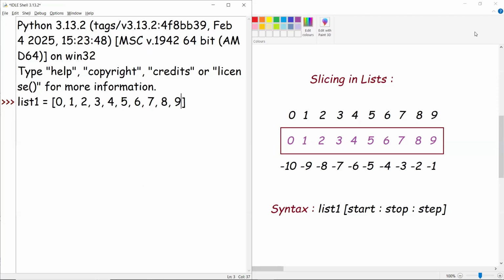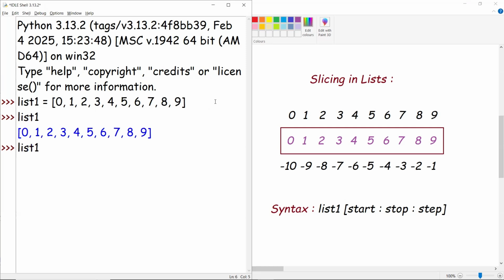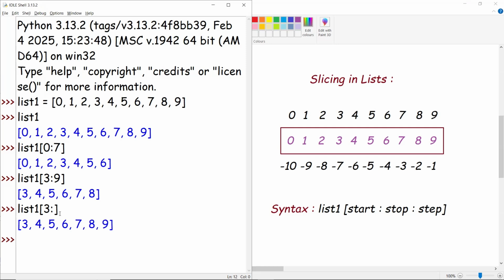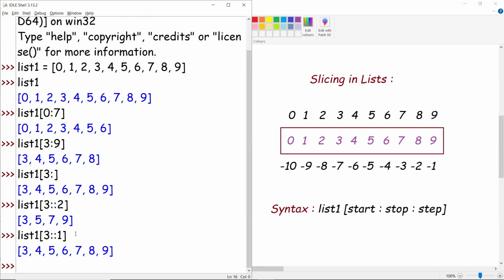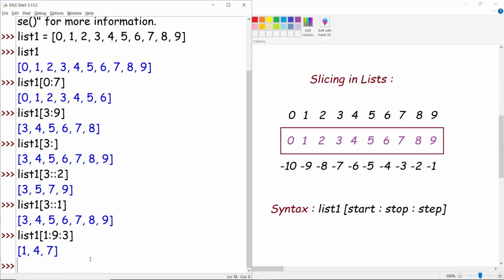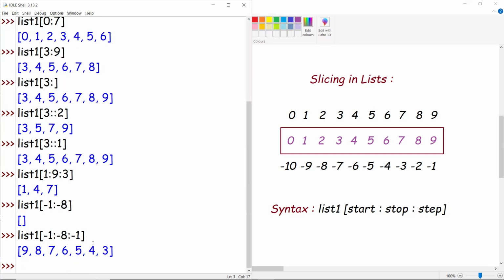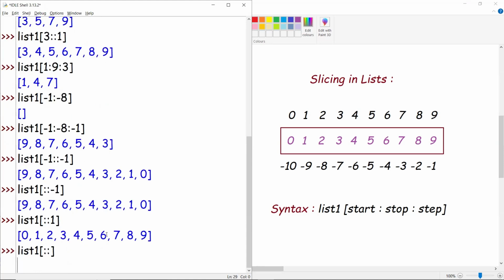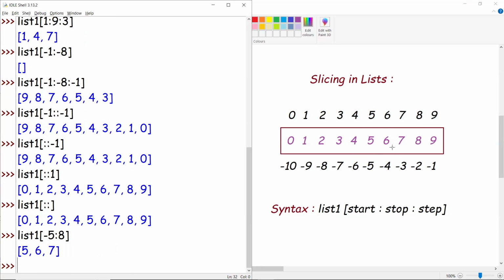#4 Tutorial - 4 | Slicing in Lists Explained in Detail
In This Video:
✅ Slicing in Lists

Next Video:
Learn about the List Functions